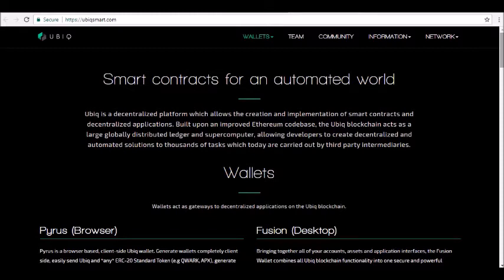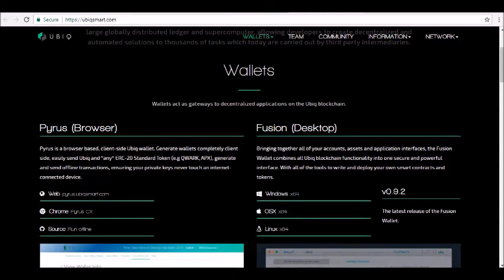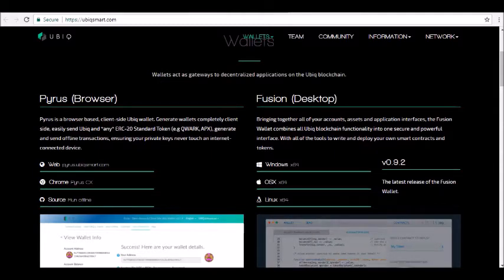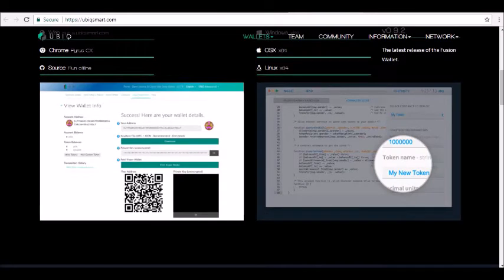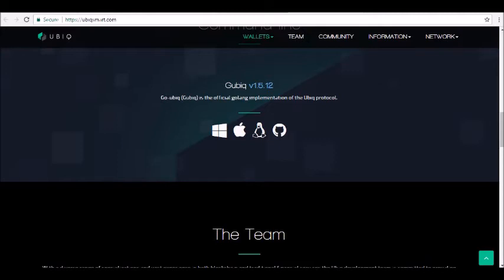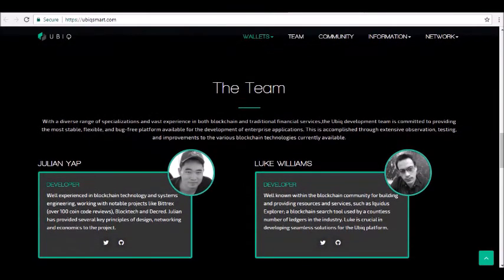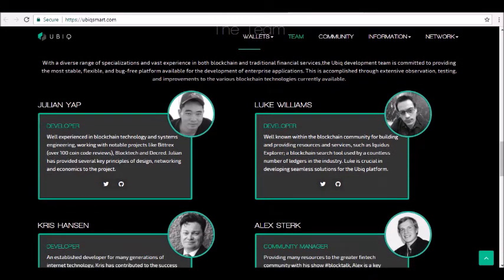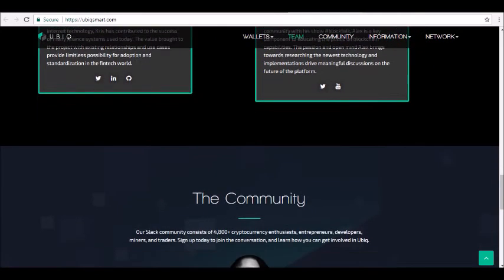Full Detailed Review Of Ubiq Crypto Currency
- Hey guys! where today we will be reviewing Ubiq Crypto currency.

Ubiq Crypto currency is a platform where developers can create and implement blockchain applications – including applications that use smart contracts. Basically, Ubiq Crypto currency is a blockchain built on an improved version of the Ethereum codebase.

This blockchain, like other blockchain, works like a large, globally-distributed ledger and supercomputer. Developers can use the blockchain to create decentralized and automated solutions to thousands of tasks.

In order to access the Ubiq Crypto currency platform, you’ll need to download the Fusion Wallet. However, you can also access the platform via a command line interface available on Windows, Mac OS X, and Linux.

The team behind Ubiq Crypto currency is marketing their blockchain for enterprise applications. They claim to be committed to providing “the most stable, flexible, and bug-free platform available for the development of enterprise applications.” The team has a deep background in blockchain technology and financial services.

There’s also a Ubiq Crypto currency coin (UBQ) that has been rising in value over the past few months. You can view stats for the Ubiq Crypto currency network on their website...tune in for our full review!